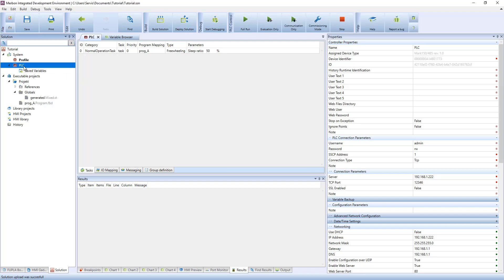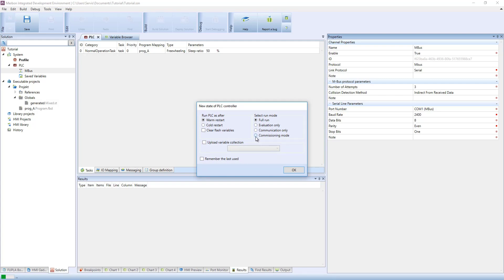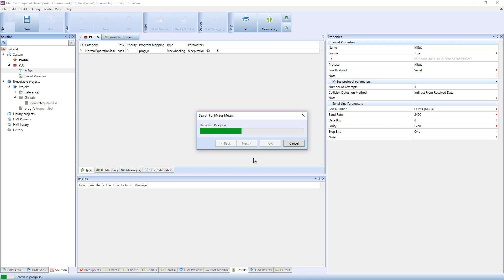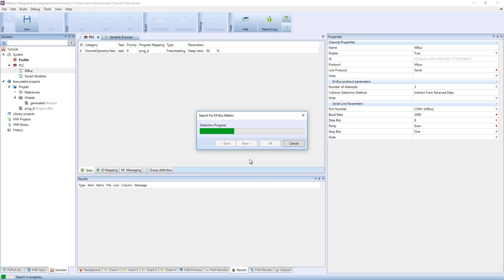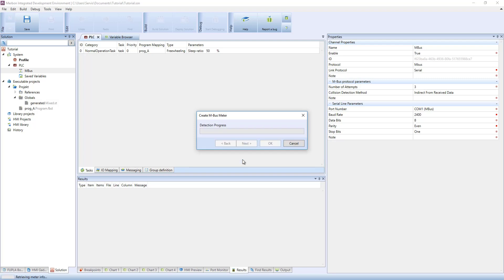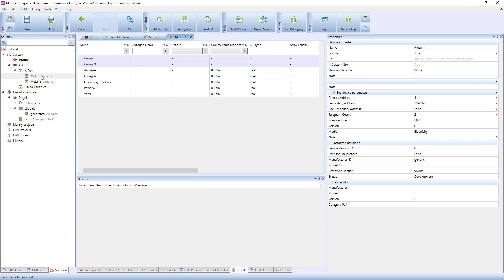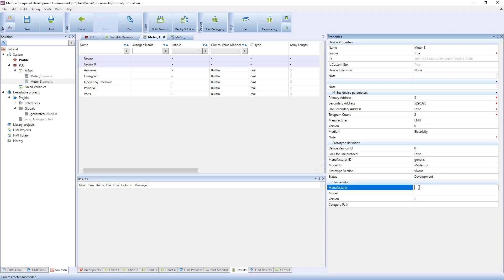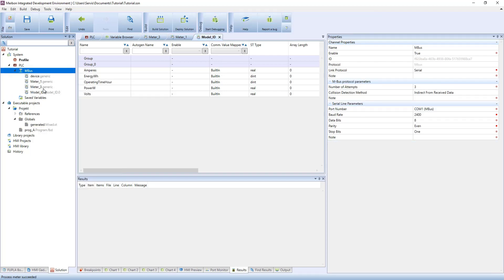Communication protocol M-Bus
This video was created in Merbon IDE 2.3.0.x